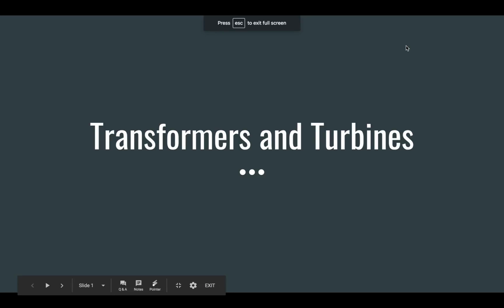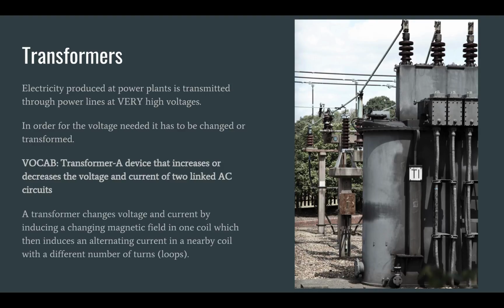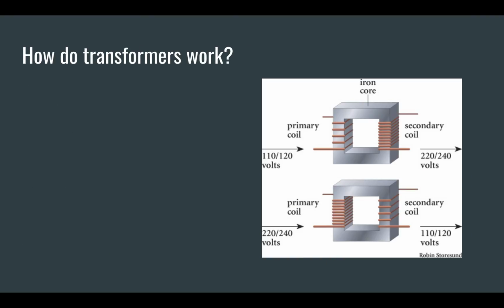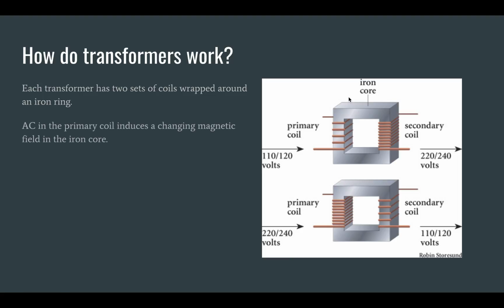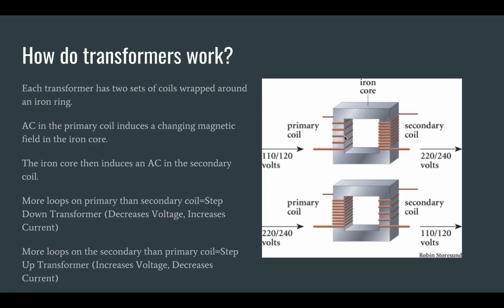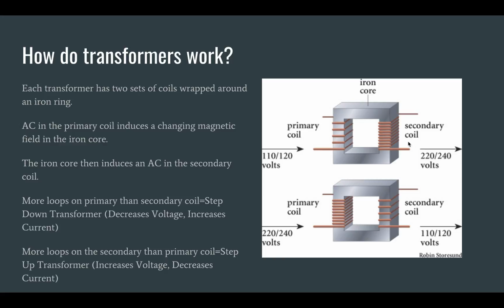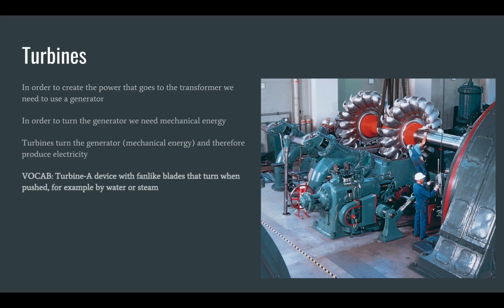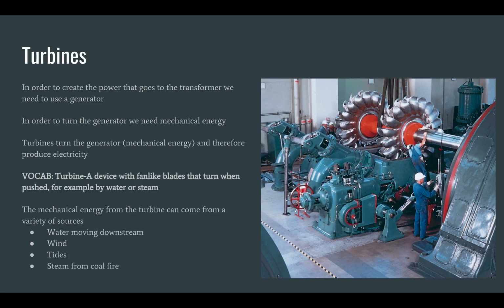Transformers and Turbines